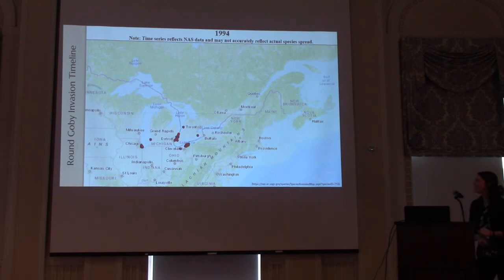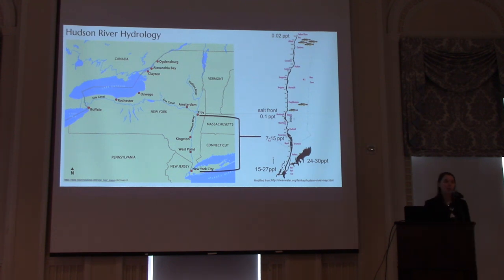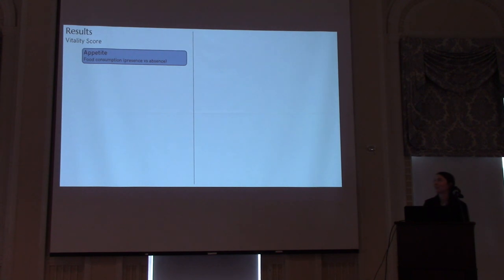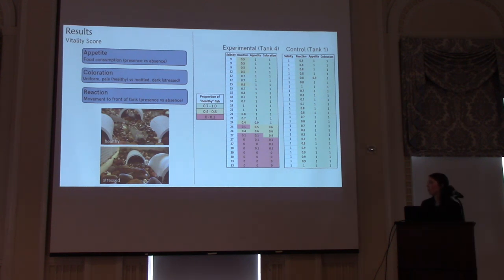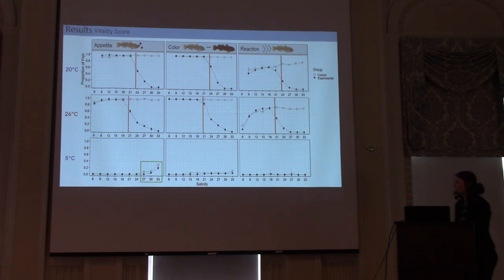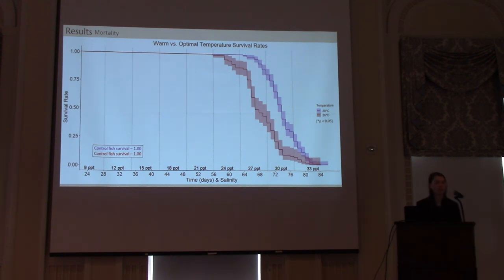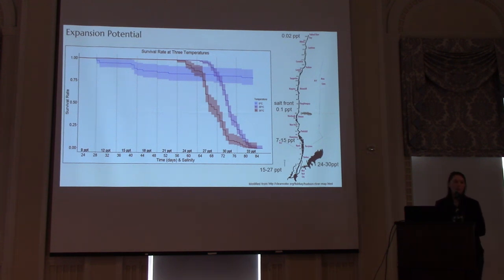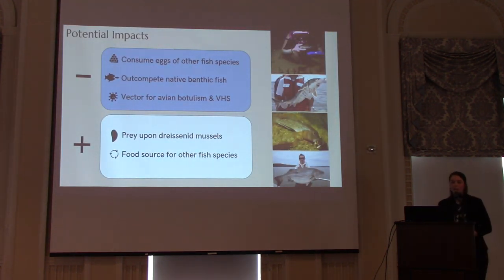Kelsey Alvarez del Castillo - NYCAFS2024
Salinity tolerance of Round Goby: informing expansion potential in the Hudson River Estuary